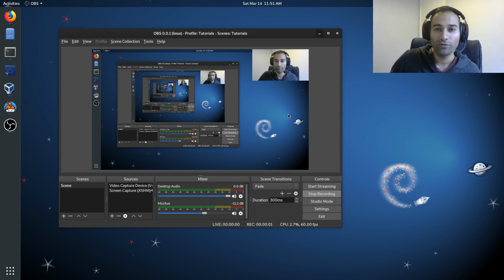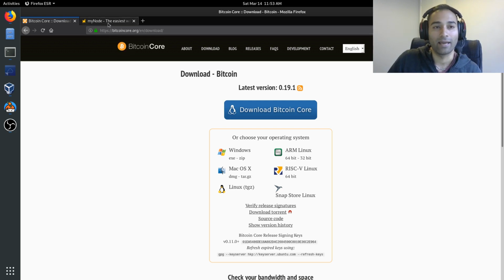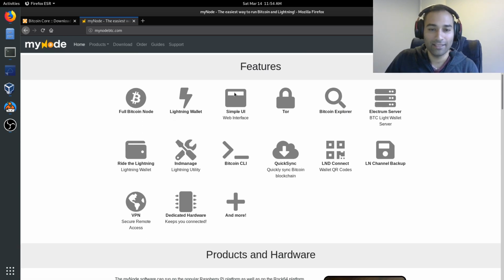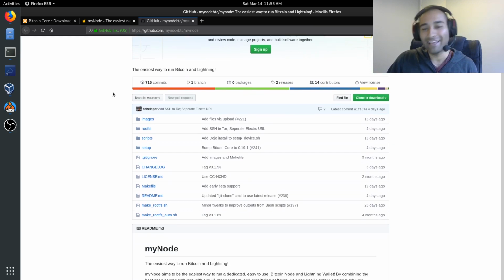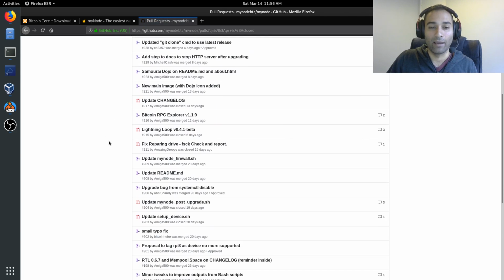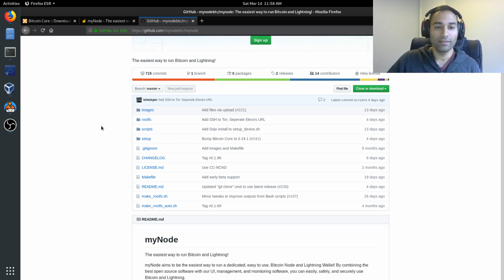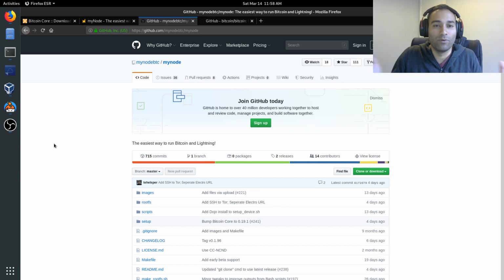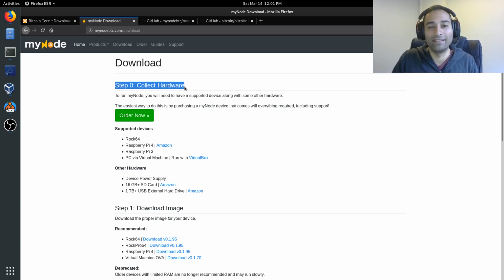02 - myNode series - Which node to run and Introduction to myNodeBTC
In this video, we go through different nodes and a basic introduction to myNode. myNode's value proposition is that it takes Bitcoin Core and layers on software on top of it, making the most of interacting with the Bitcoin network. It removes the manual setup and configuration effort away, allowing you to focus on just using it. If you found value in our content, consider supporting us